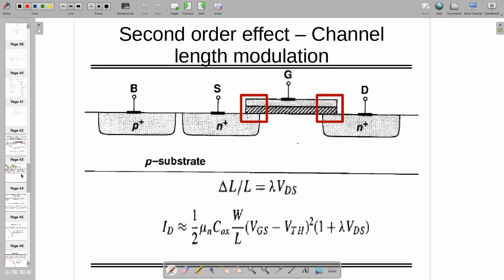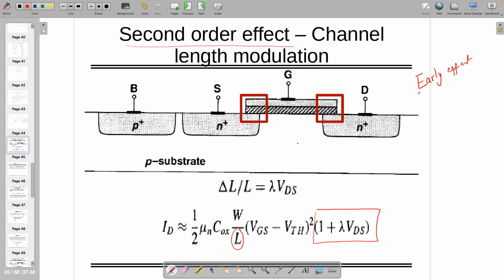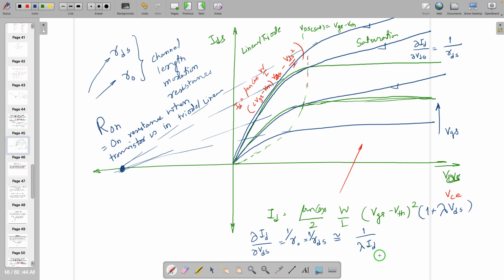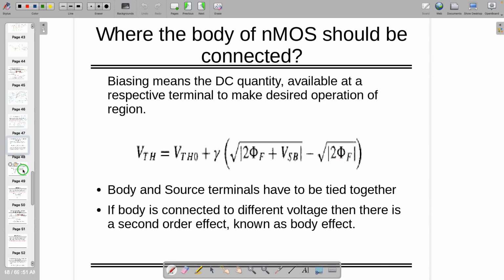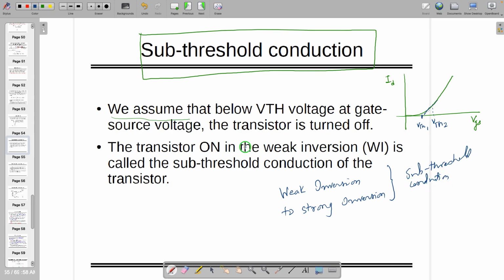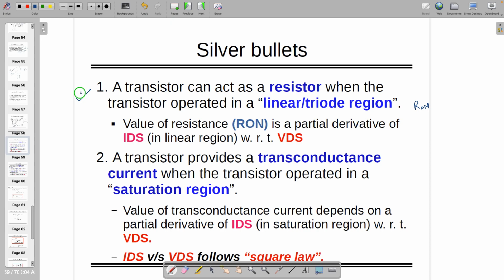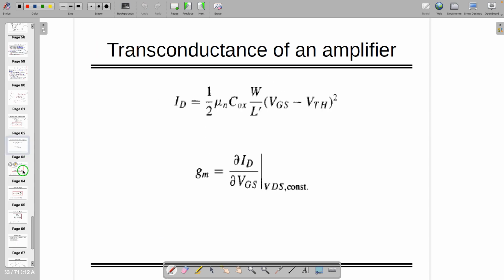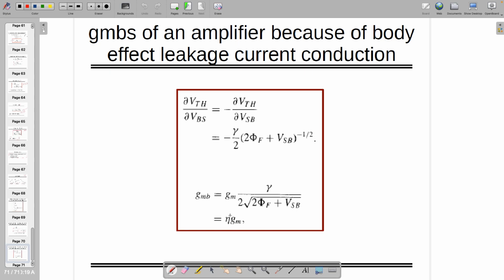IV characteristics and other MOS second order effects